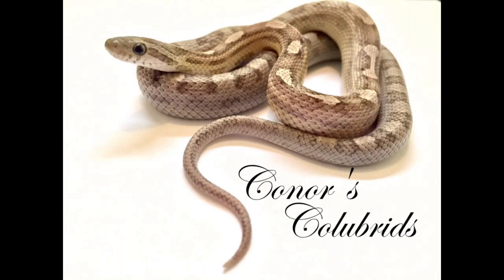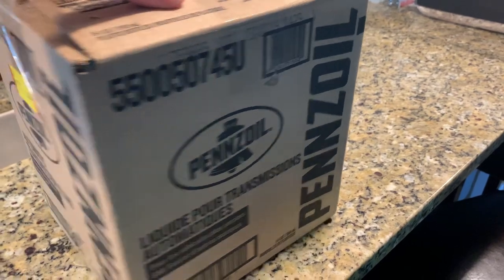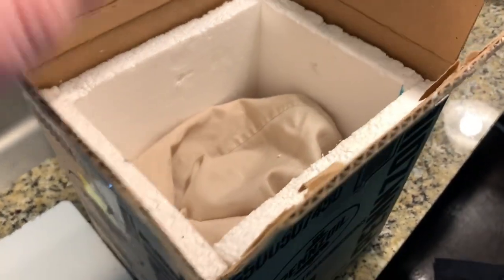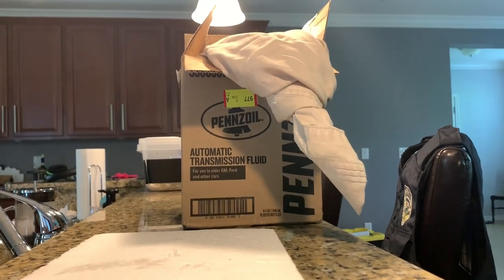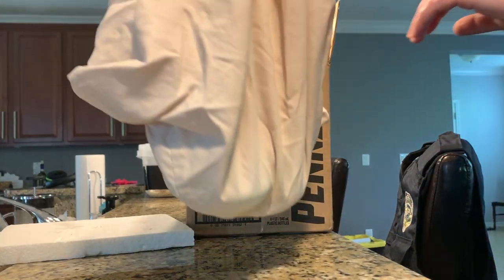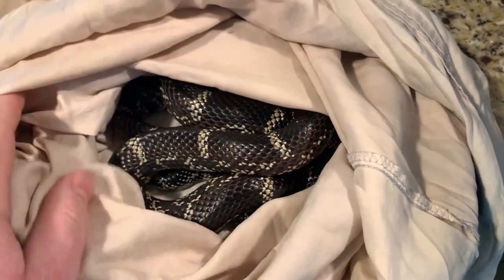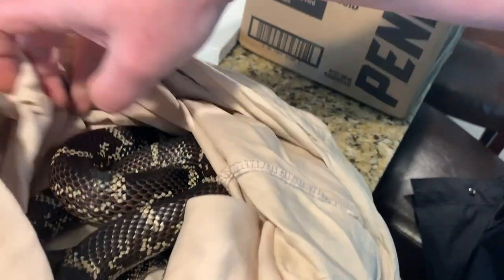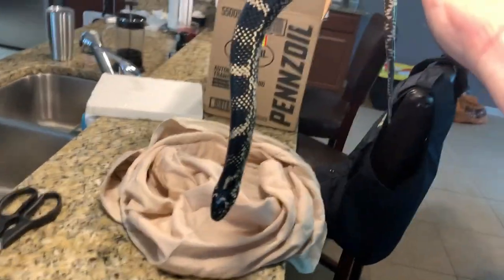Conor’s Colubrids- Unboxing of an Outer Banks Eastern Kingsnake!!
OBX, or Outer Banks Kings are a visually different locality of Eastern King Snakes from Outer Banks, NC. These are HIGHLY sought after in the snake-keeping community and HIGHLY protected by Law Enforcement from those looking to take them from the wild in that area! Captive projects aren’t even glanced at. but you grab one from the bush? Good luck!